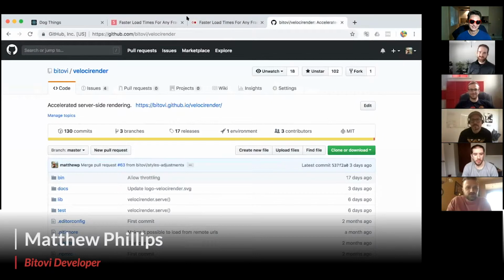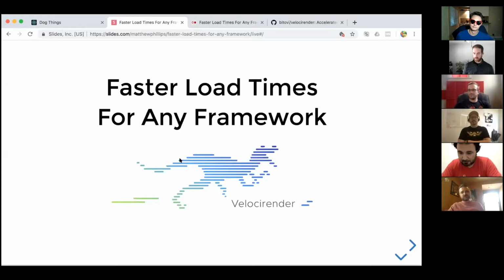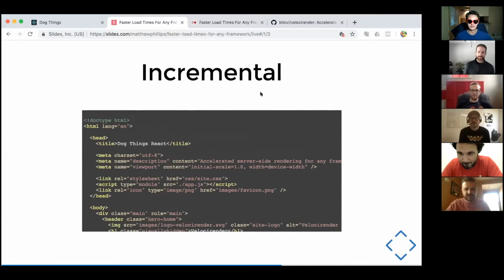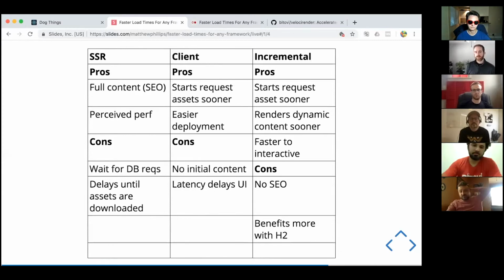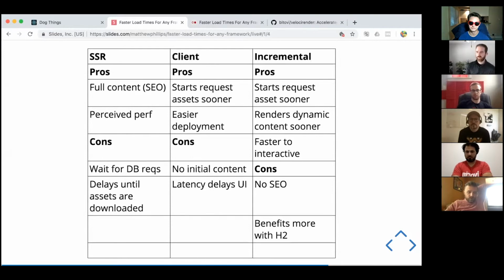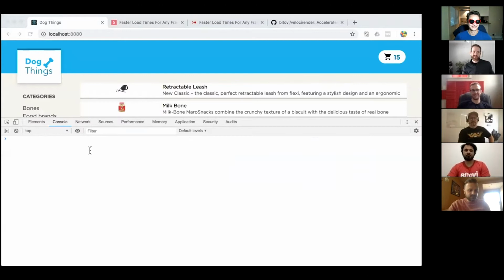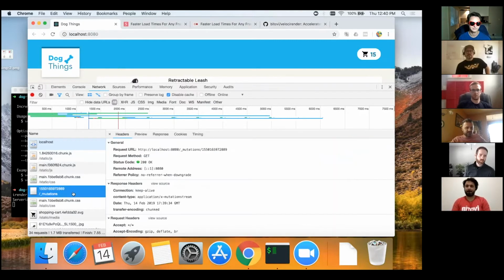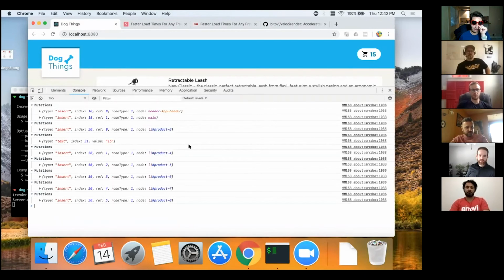VelociRender: Faster Load Times For Any Framework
Matthew Phillips shows you how to give your SPA a turbo boost with Velocirender, a new server-side rendering technique that works with any framework. He demos its incremental rendering method and explain how it works under the hood.